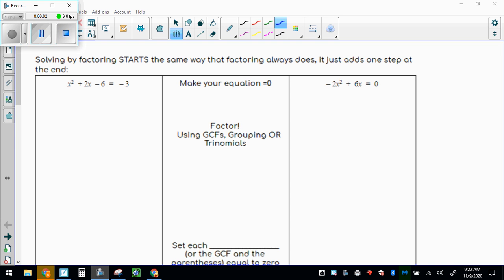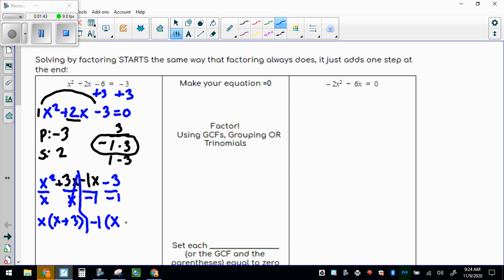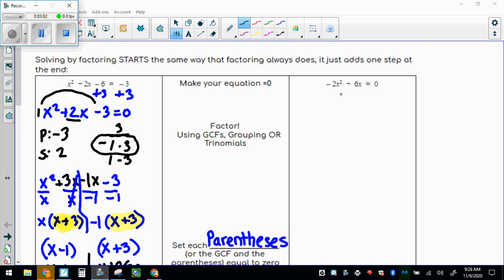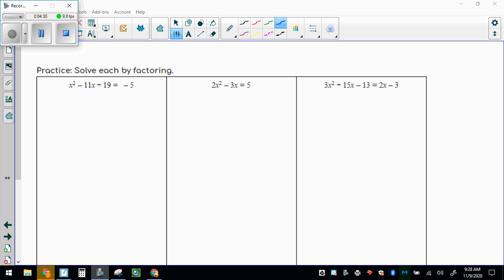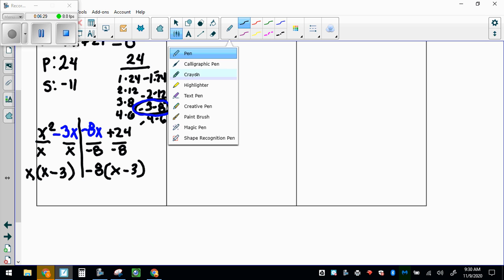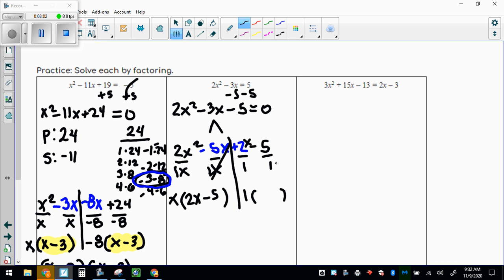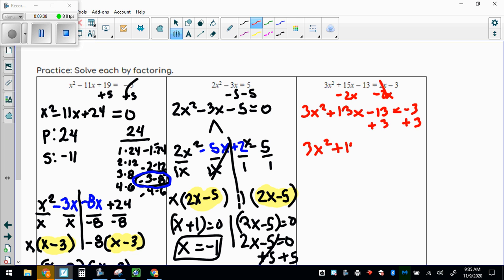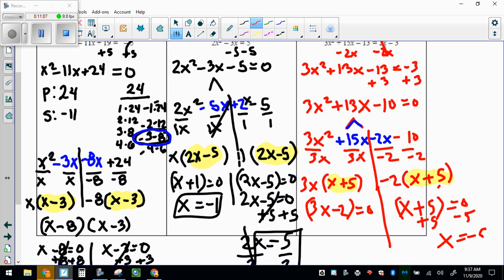Chapter 5 6 Notes Solving by Factoring